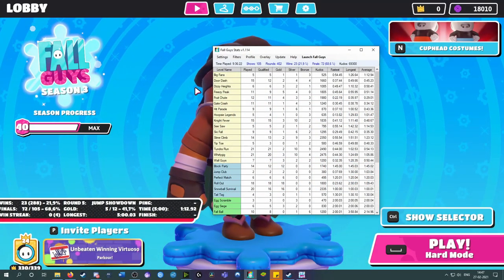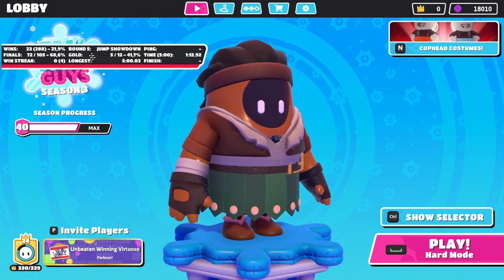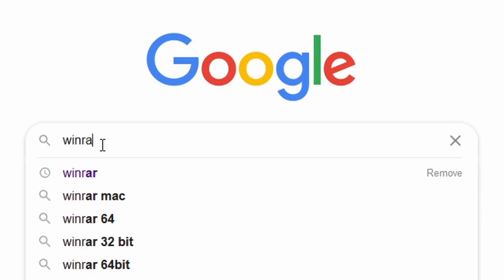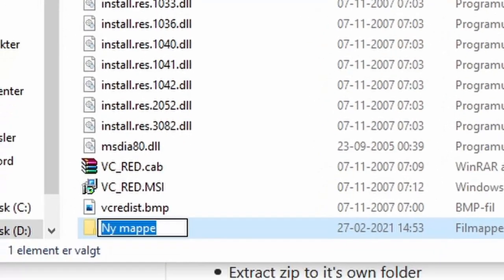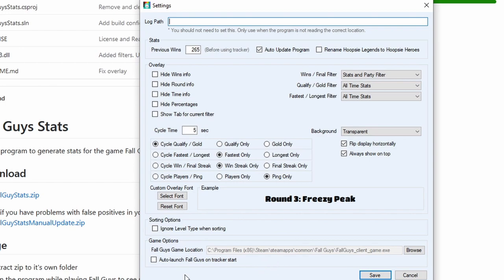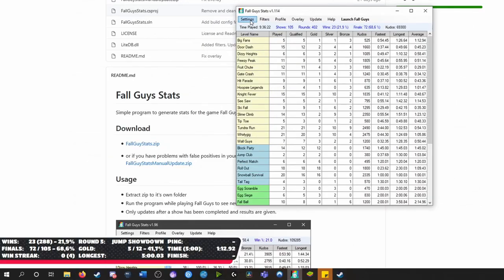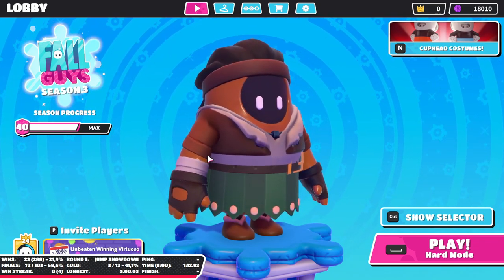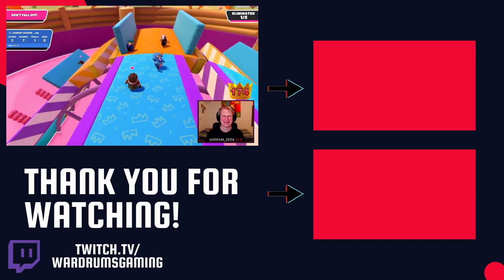HOW TO INSTALL A FALL GUYS STAT TRACKER ON PC! [TUTORIAL]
0:00 - Intro and program description
1:23 - How to install Winrar
1:57 - Download and extract the stat tracking program
2:50 - Using the program
4:55 - "Troubleshooting"
5:14 - Outro